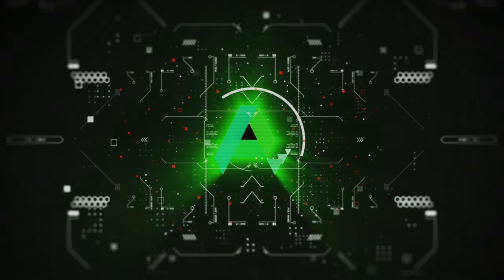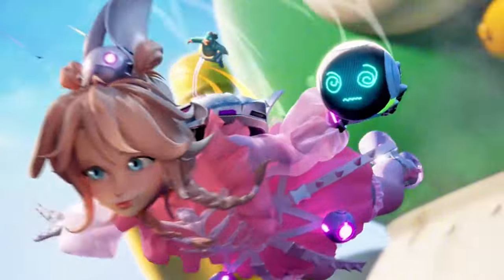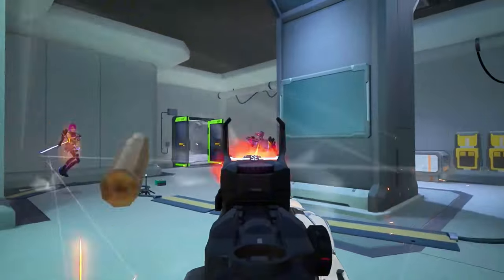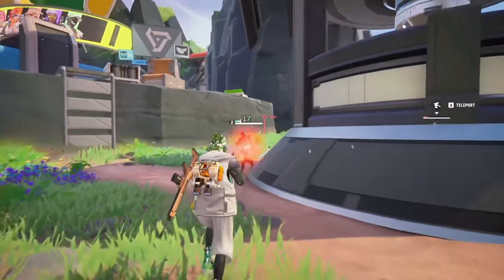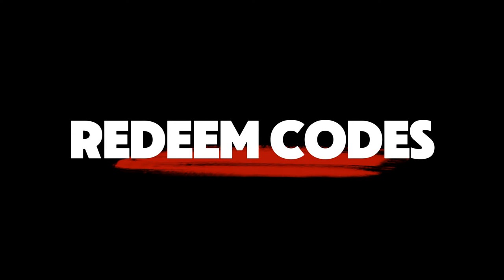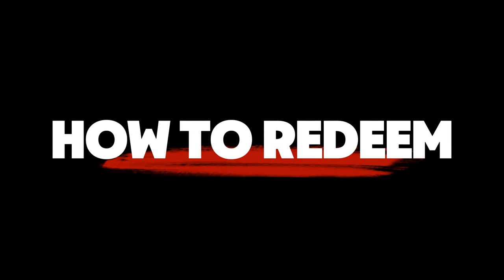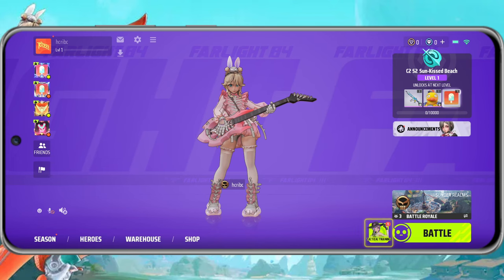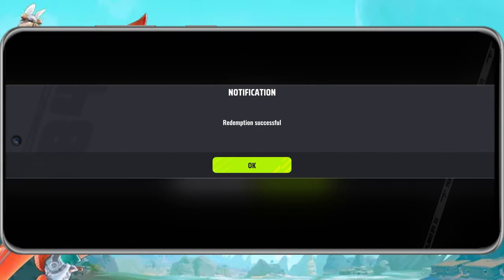Farlight 84: Latest Redeem Codes for Free Diamonds & Gold! 💎🔥 | How to Redeem(November 2024)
Unlock exclusive Farlight 84 rewards with the latest redeem codes! In this video, we'll cover the newest codes for diamonds and gold, and show you exactly how to redeem them.

💥Redeem Codes:
farlight84anniversary - 20 diamonds + 1999 gold
farlight84birthday - 20 diamonds + 1999 gold
farlight84celebration - 20 diamonds + 1999 gold
happyholidays - 20 Diamonds and 999 Gold
2023googleplaybest - 20 Diamonds and 999 Gold
Sb19farlight84maychelle - 20 Diamonds + 600 Gold
fl84ytb100k - 2000 Gold
0824warmup - 1k coins
ig100kfollowers - 1K coins
FARLIGHT84BR
GAMEFORFUN - 100 gold
fb100kfollowers - 1000 coins
tt150kfollowers - 1000 coins
tt100kfollowers - 1000 coins

Chapters:
00:00 - Intro
00:15 - Game Overview
00:35 - Latest Redeem Codes
00:45 - How to Redeem Codes
01:04 - Outro

package name: com.miraclegames.farlight84